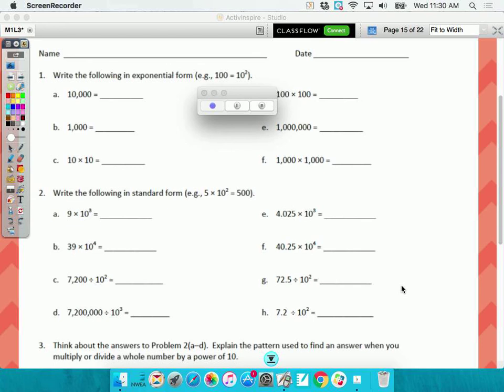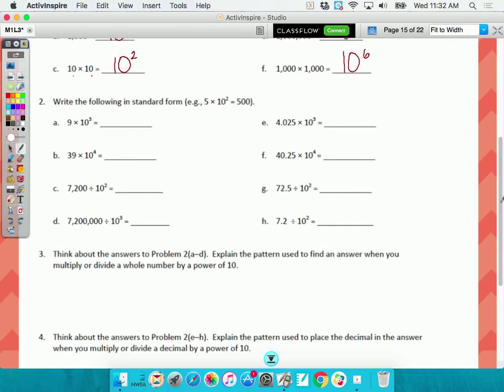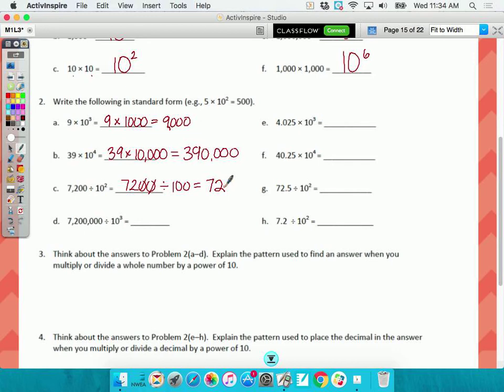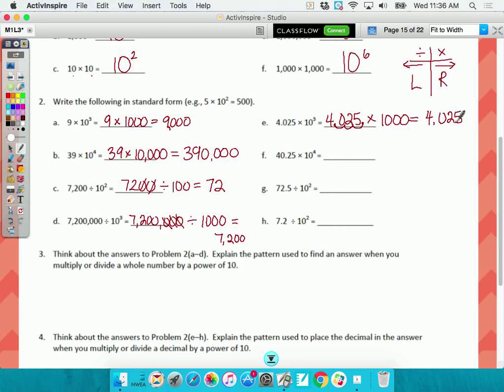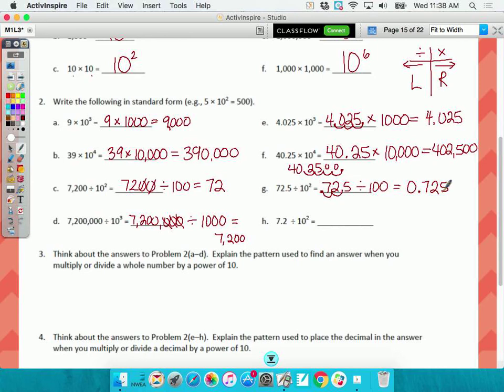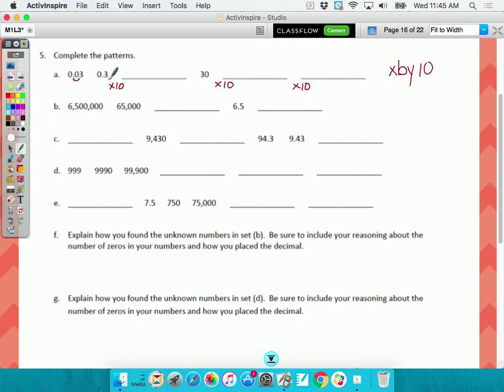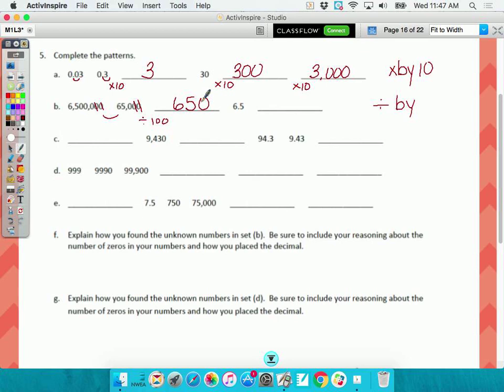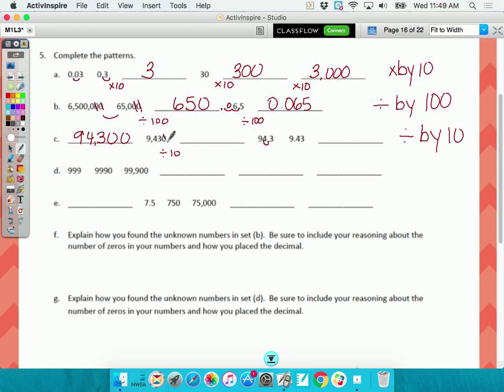M1L3 Problem Set